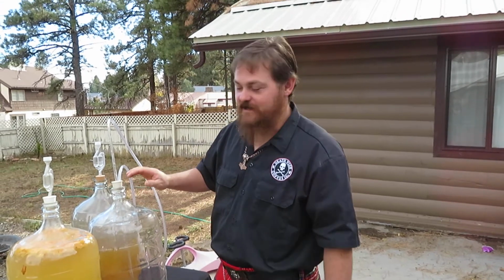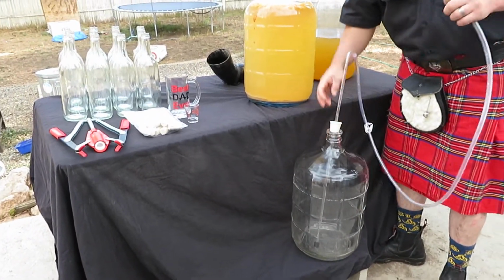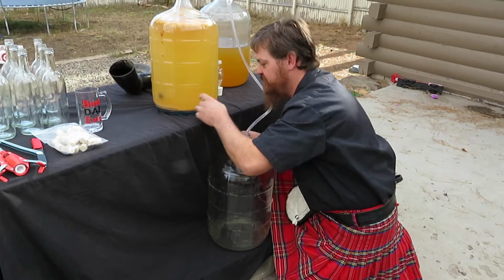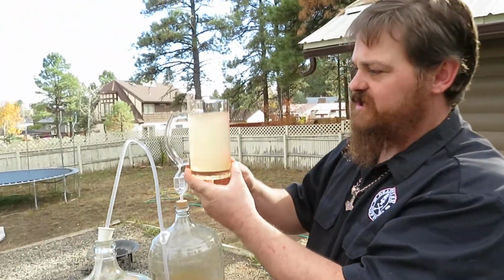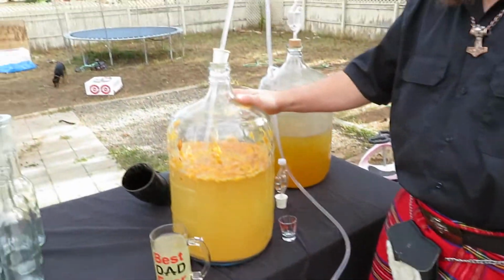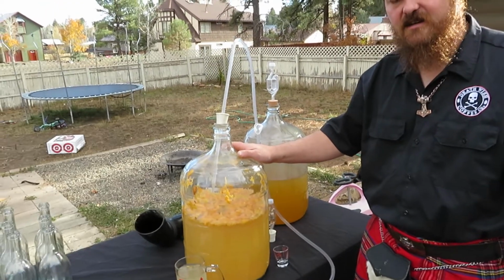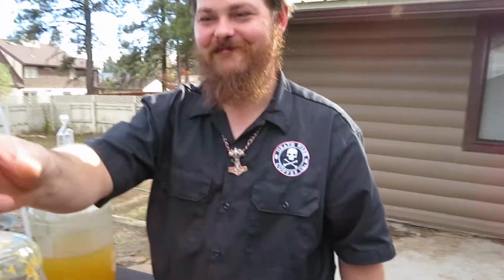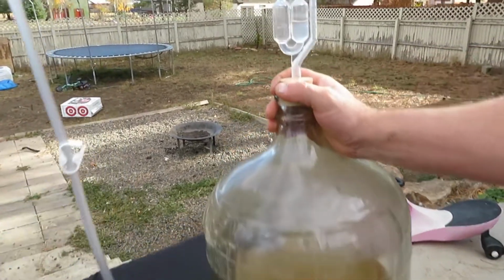Bottling traditional Mead and racking scott's peach.(Part One)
Making Mead and other alcoholic beverages, making alcohol at home, ancient alcohol making principles, ancient Mead making, Mead.